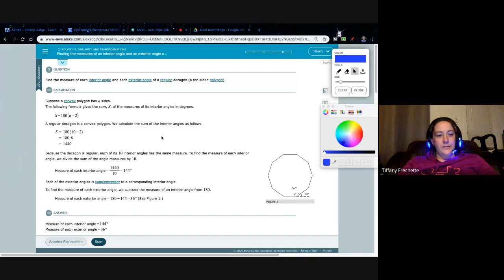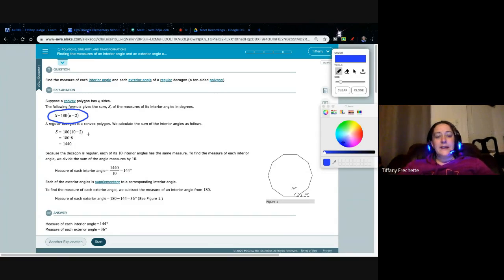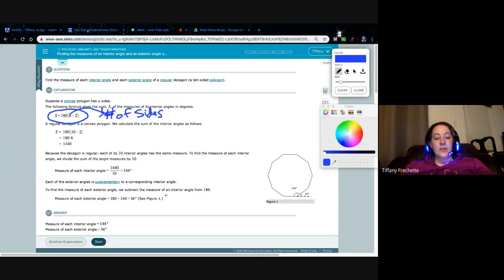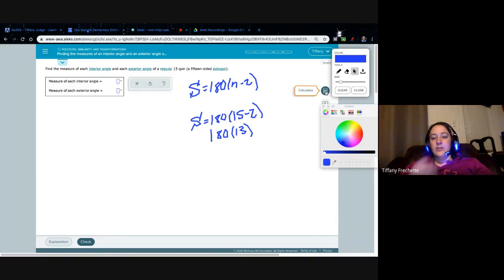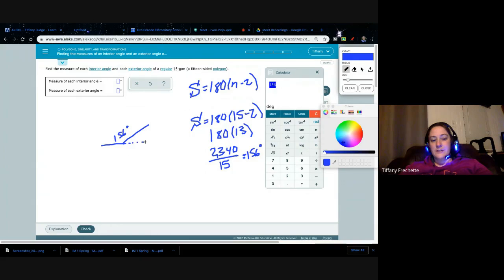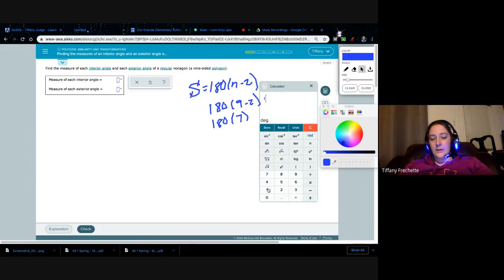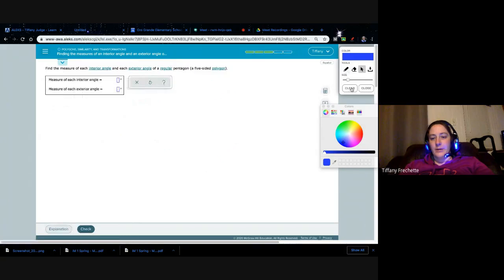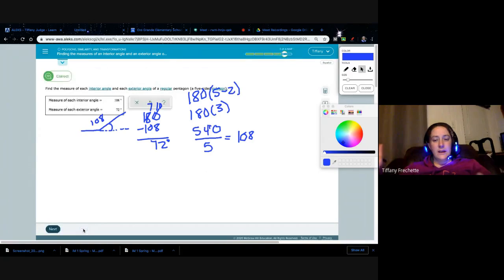Finding the measures of an interior angle and an exterior angle of a regular polygon